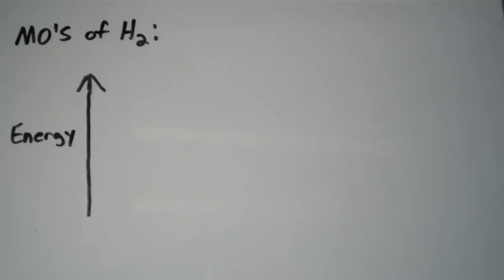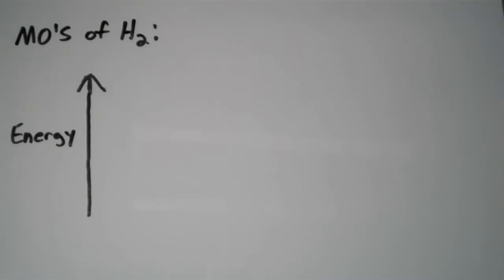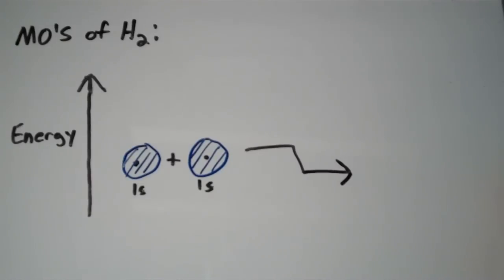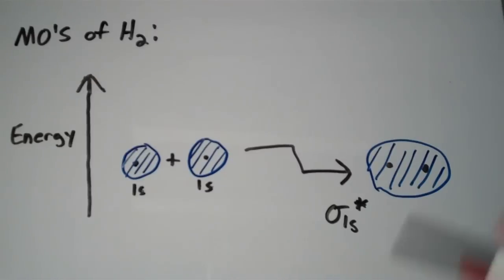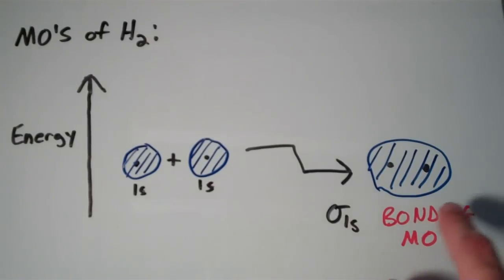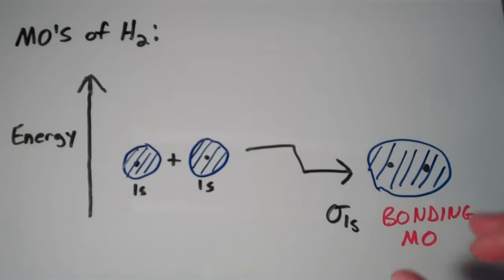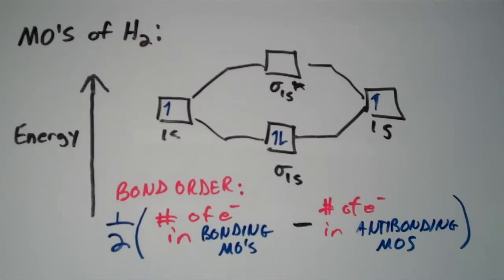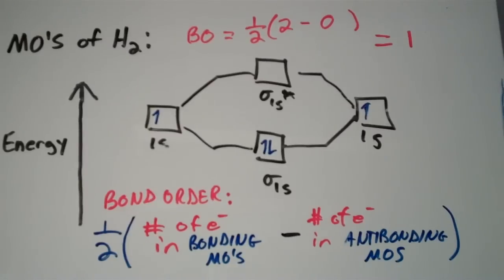Molecular Orbital Theory II: MO's of the H2 Molecule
In this video, we take a detailed look at the molecular orbitals of the H2 molecule, with an introduction to molecular orbital diagrams.  Discussed in this video are: bonding MO's, antibonding MO's, and bond order.